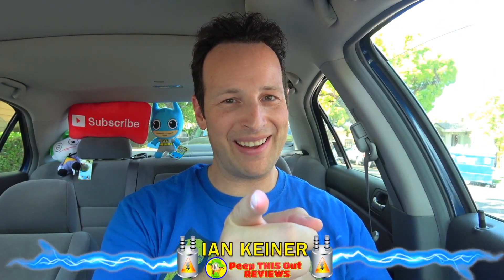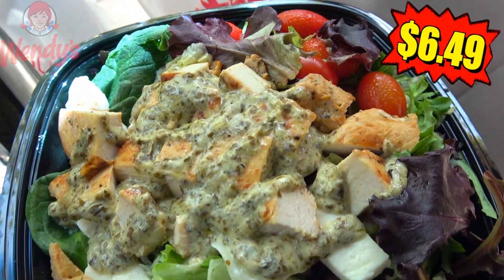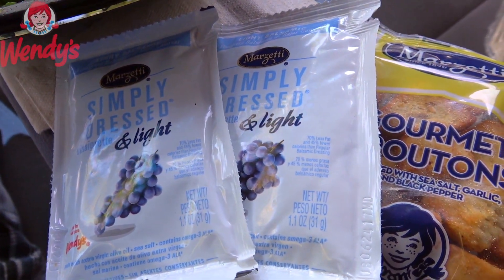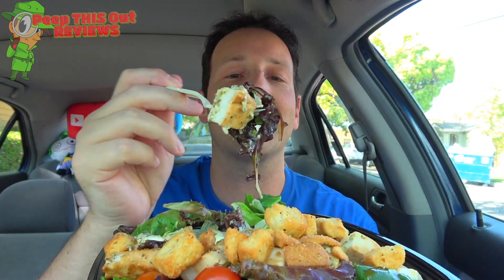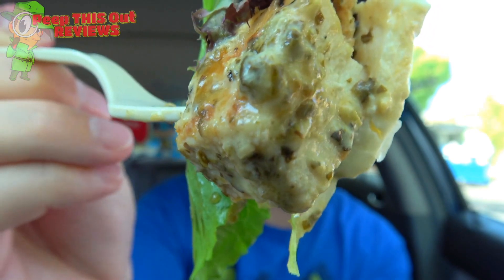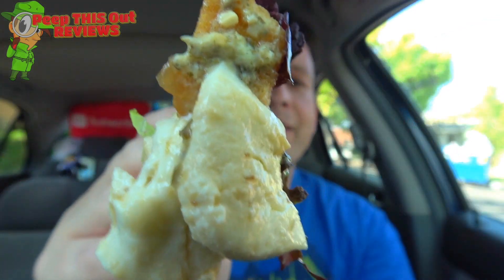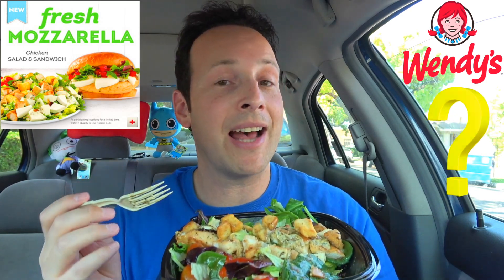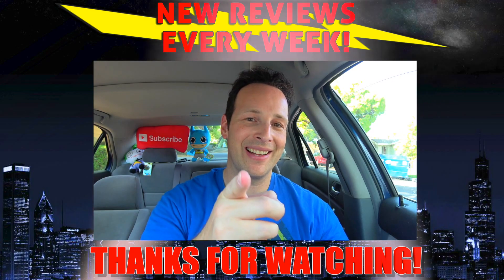Wendy's® | Fresh Mozzarella Chicken Salad Review! 👧🐔🥗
Wendy's® launches a New Fresh Mozzarella Chicken Salad Nationwide alongside their Fresh Mozzarella Chicken Sandwich after a successful Test Market last Fall and it looks to be the perfect compliment to one of their tastiest sandwiches yet!

Featuring Fresh Hand-Cut Mozzarella, Grilled Chicken and Grape Tomatoes on top of a healthy portion of Spring Mix, the Fresh Mozzarella Chicken Salad is then topped off with Creamy Basil Pesto and Croutons. It's served with an available Balsamic Vinaigrette Dressing for even more flavor!

Ian K swings by his local Wendy's® to give the New Fresh Mozzarella Chicken Salad a shot! How Bomb Sexy was the New Fresh Mozzarella Chicken Salad from Wendy's®?! Only one way to find out, guys! Peep THIS Out!

FRESH MOZZARELLA CHICKEN SALAD (Full Size - $6.49)
"Made with Fresh Hand-Cut Mozzarella, Grilled Chicken, Lettuce, Grape Tomatoes, Croutons and Creamy Basil Pesto." (Chew Boom)

NUTRITIONAL INFORMATION
Wendy's® | Fresh Mozzarella Chicken Salad (Full Size)
Calories: 520
Calories from Fat: 225
Fat: 25g
Saturated Fat: 8g
Sodium: 1230mg
Carbohydrates: 35g
Sugars: 15g
Protein: 41g

"Wendy's brand transformation is re-energizing all of our touch points with consumers. From bold restaurant design to innovative food that consumers' want, to improved customer service, this exciting evolution of our brand reinforces our mission to position Wendy's as A Cut Above." - Emil Brolick, The Wendy's Company President & CEO

All elements of Wendy’s brand transformation are coming together in a powerful way in our sleek, contemporary Image Activation restaurants.

Not only do these restaurants deliver a striking street appearance, they are designed to greatly enhance the customer experience. Prominent features include fireplaces; a variety of inviting seating options, including lounge chairs and booths; Wi-Fi and flat-screen TVs; digital menu boards and more.

Coupled with friendly, courteous service, we’re working to create a welcoming ambiance that truly stands out.